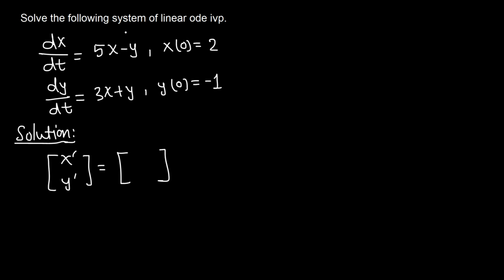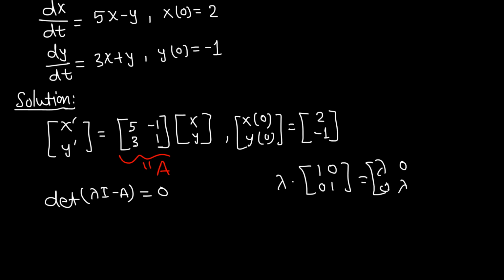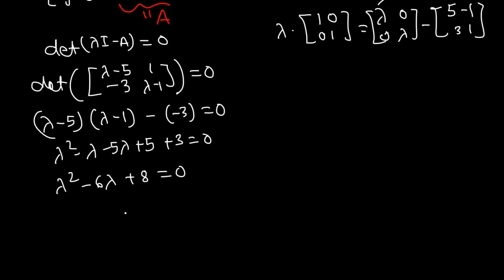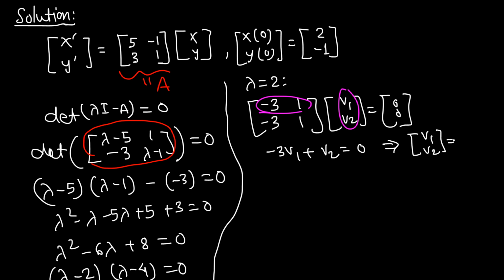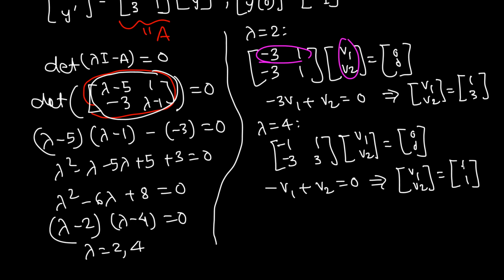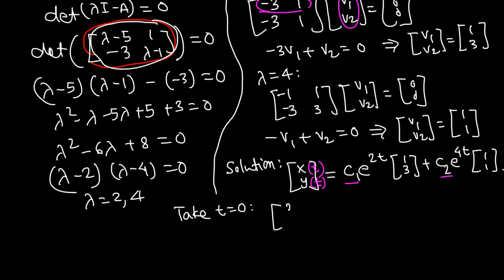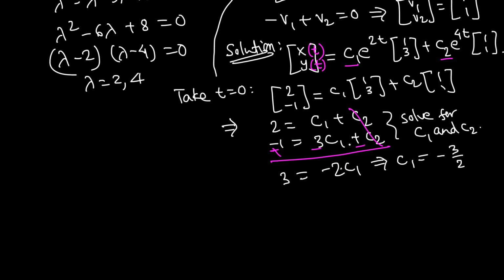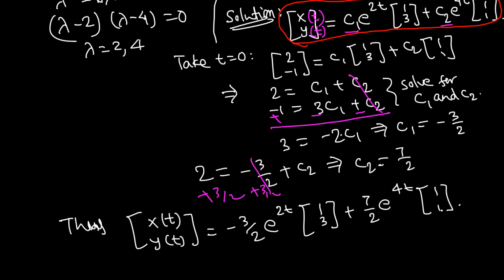Diff Eqn: Solving a system of linear ODE IVP